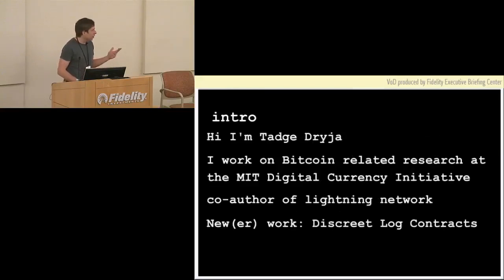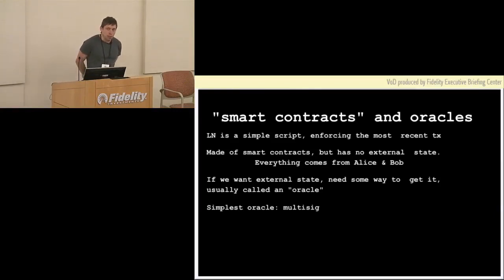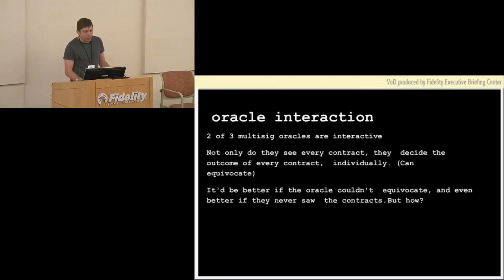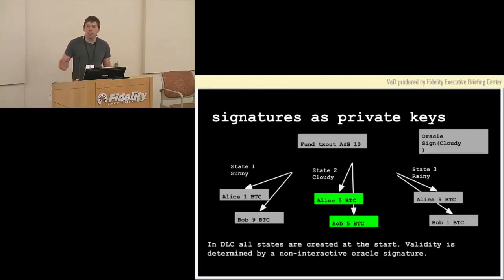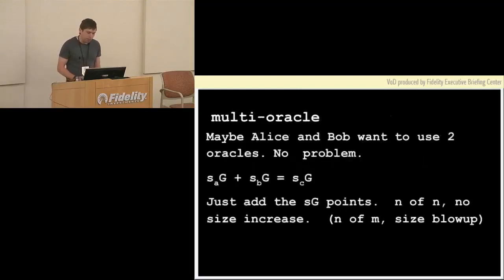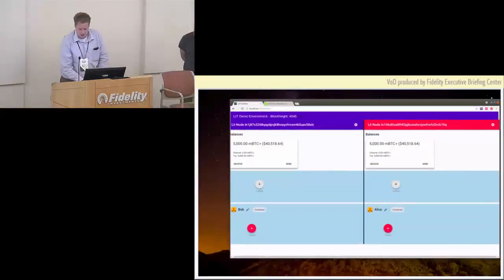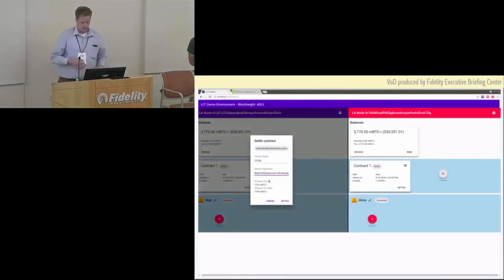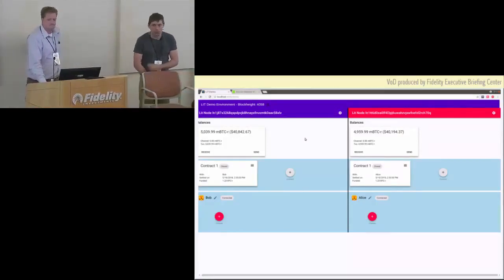Discreet Log Contracts: Explanation and Demo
MIT DCI's Tadge Dryja and Gert-Jaap Glasbergen describing Discreet Log Contracts and one implementation of this concept to illustrate Bitcoin settled dollar futures. This presentation was part of the L2 Summit, co-organized by Fidelity Labs and MIT Digital Currency Initiative. For details on the event and other presentations, go